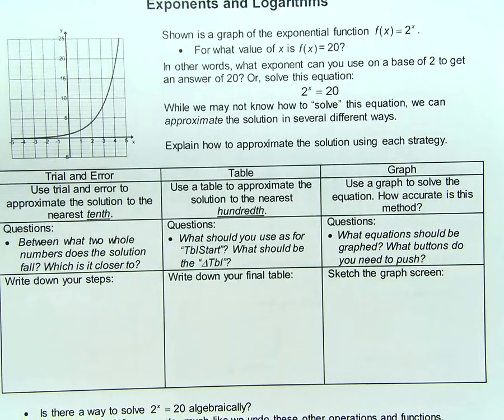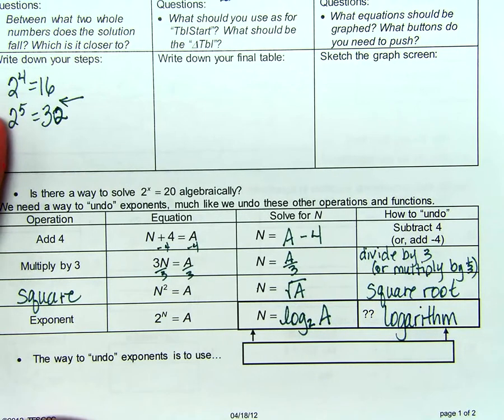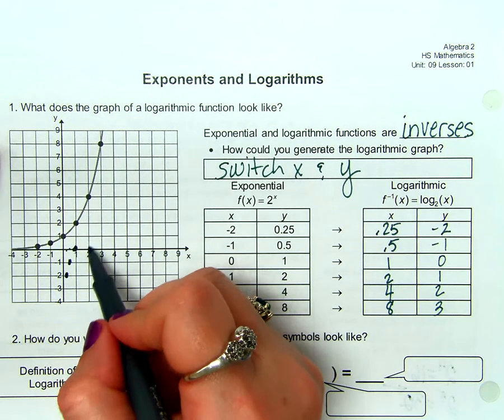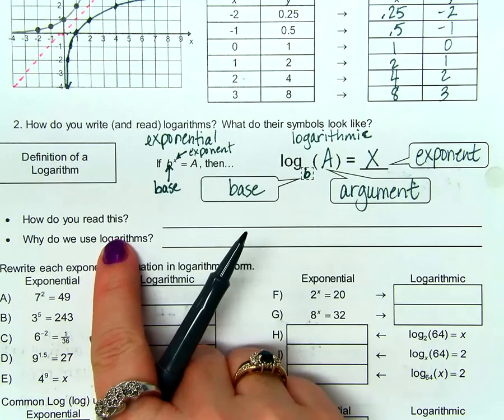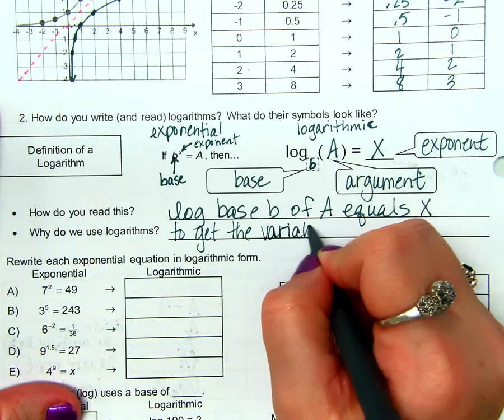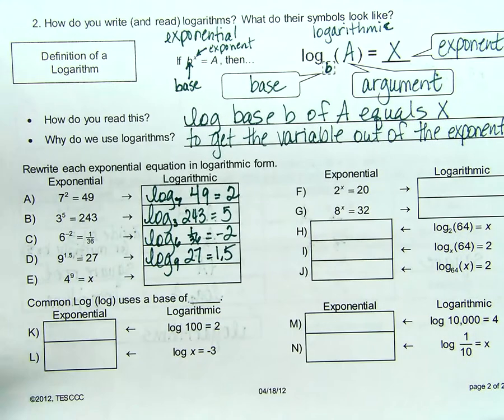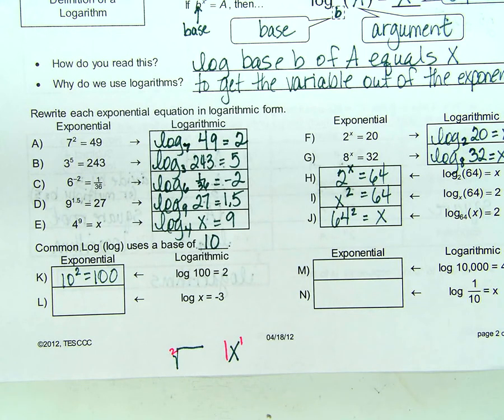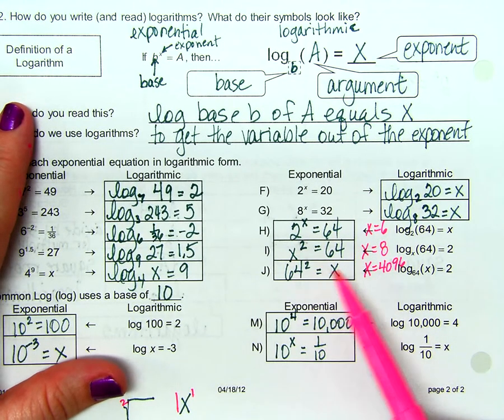exponents and logarithms alg 2 14 15